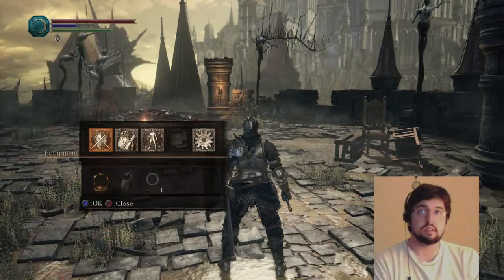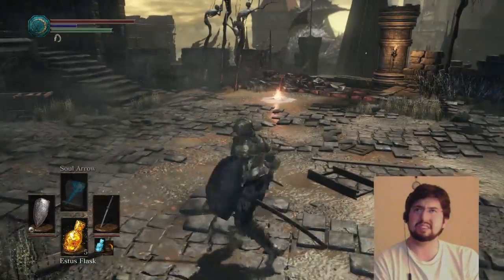Weapon Review: Lothric Knight Sword, Dark Souls 3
A review of one of the better early game Dexterity weapons, a perfect fit for a Dex Build (my personal favorite build so far... What's that? I'm biased against strength? That's preposterous... except for the accurate parts...).